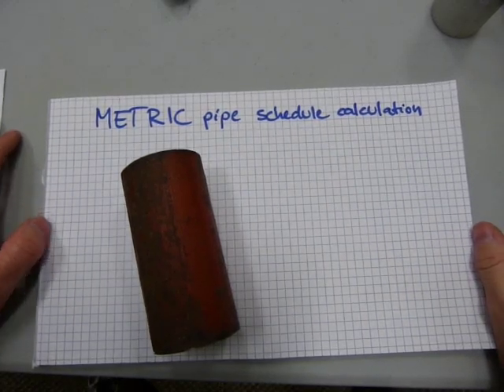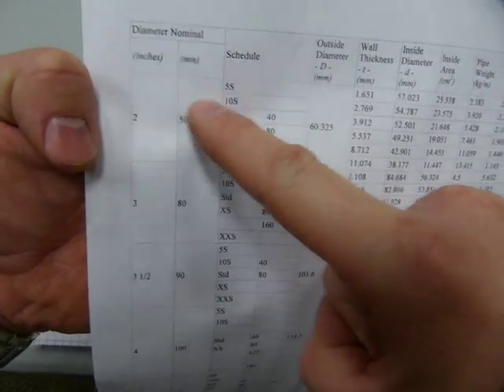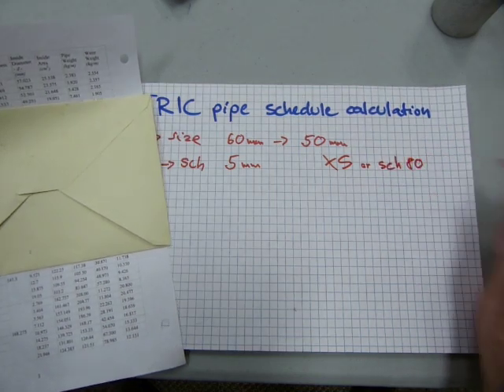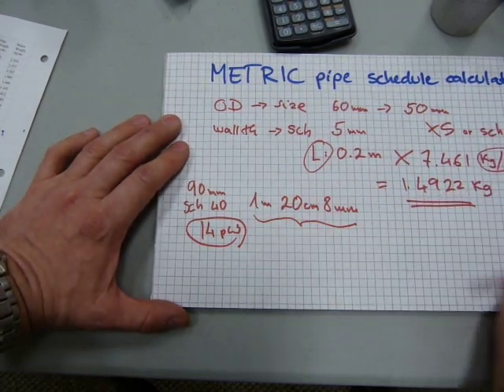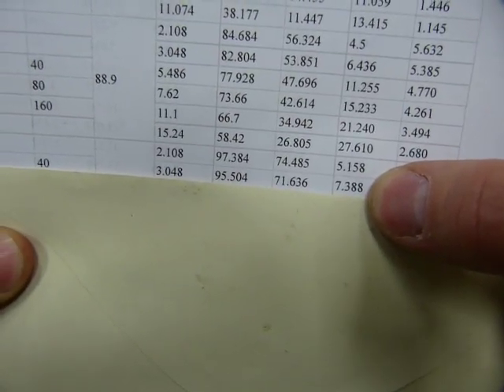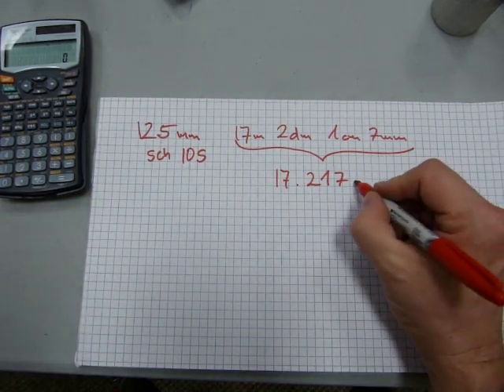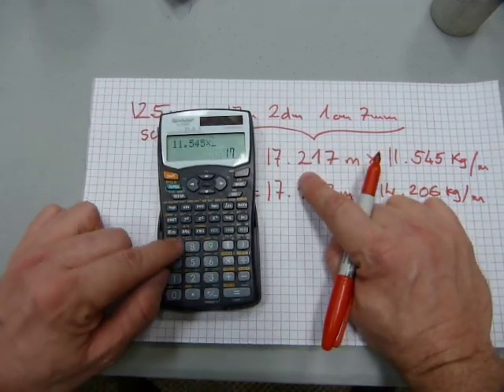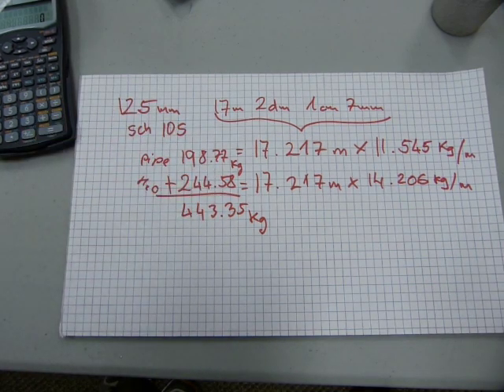Pipe weight/water calculation in METRIC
Learn to use the pipe schedule to calculate how much a length of pipe weights empty or filled with water. Make sure the schedule is made for the pipe`s material; copper, aluminum, steel and plastic all have different schedules.